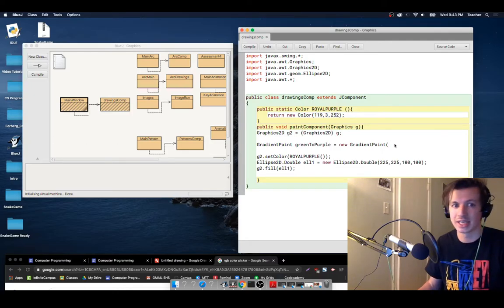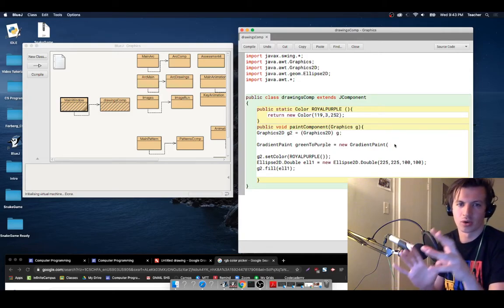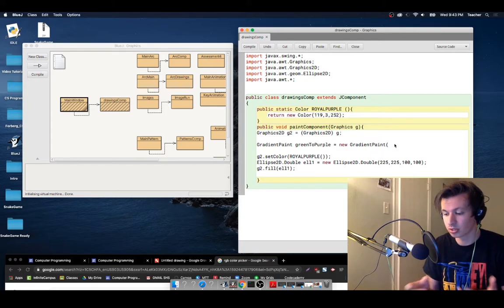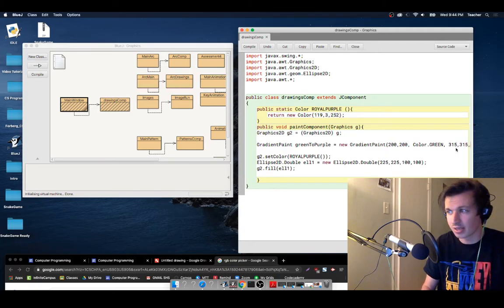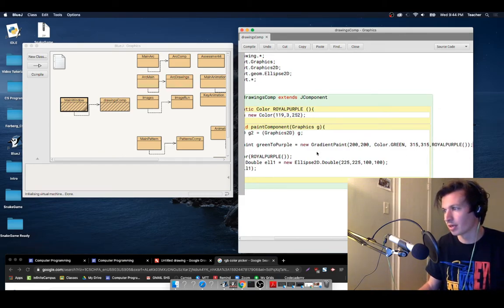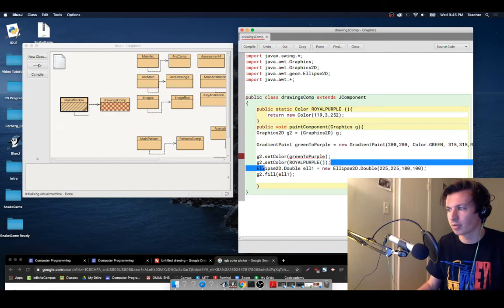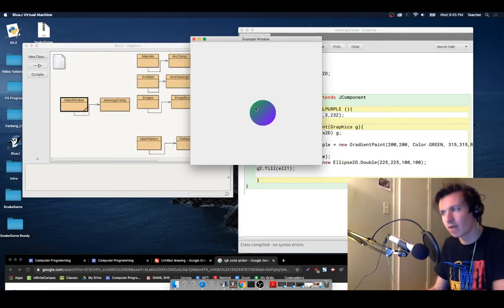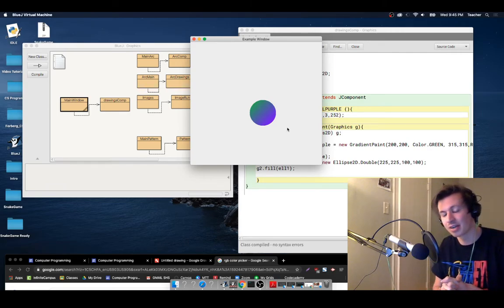Create Gradients in Java